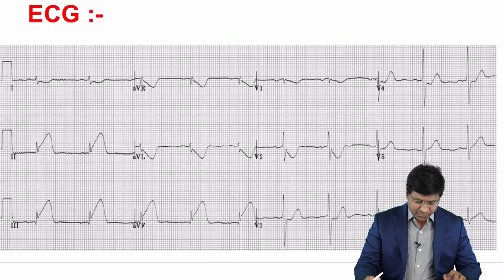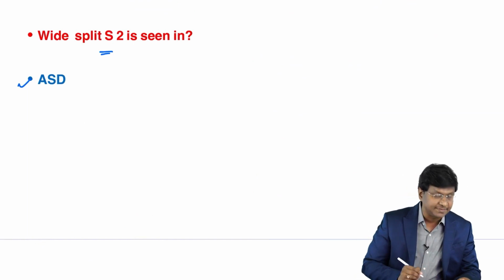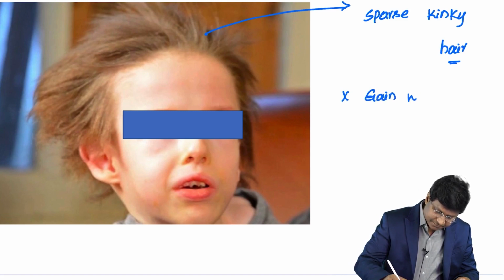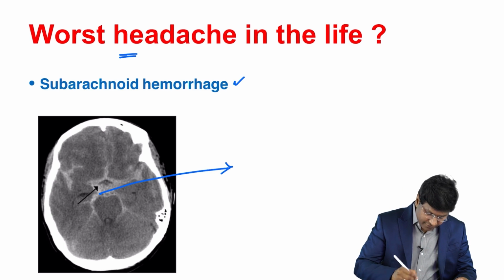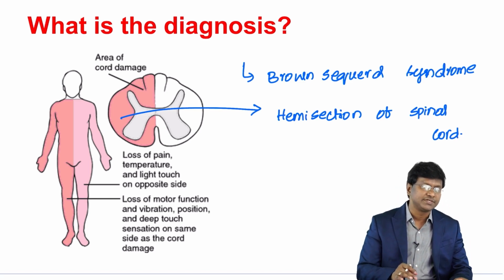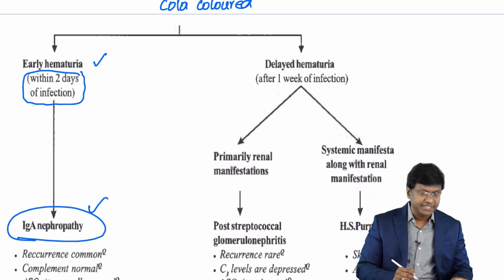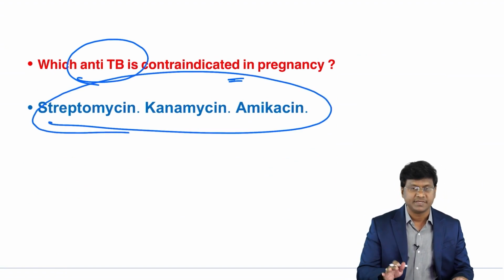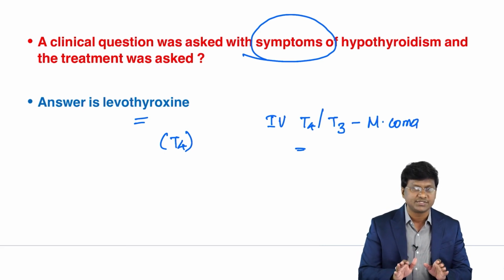FMGE RECALLS DEC 2021 Dr Rajesh Gubba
FMGE recall questions FMGE December 2021#General medicine recall Recall questions

In this session Dr.Rajesh Gubba tried to discuss the questions of recent FMGE exam December-2021. Questions & Options may be wrong as they are purely recall questions.